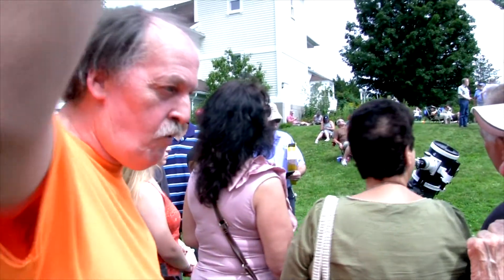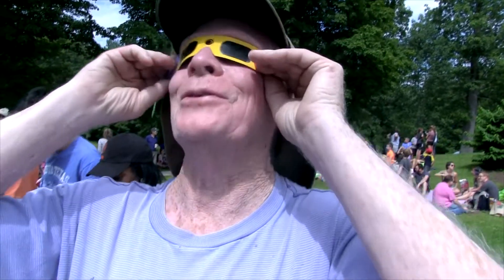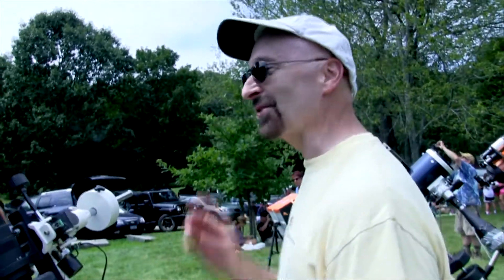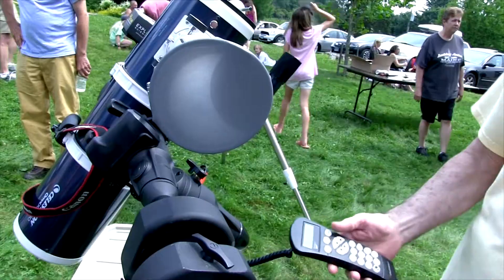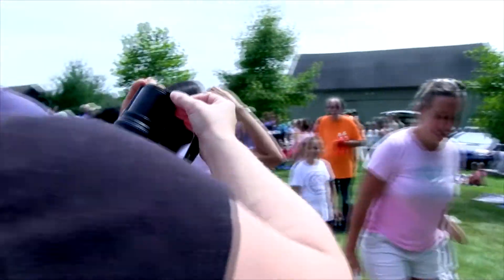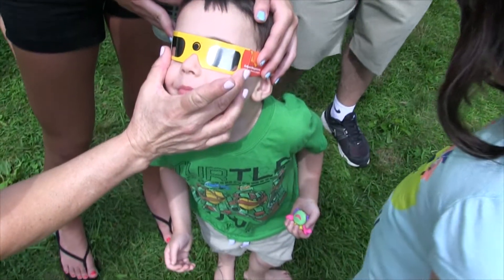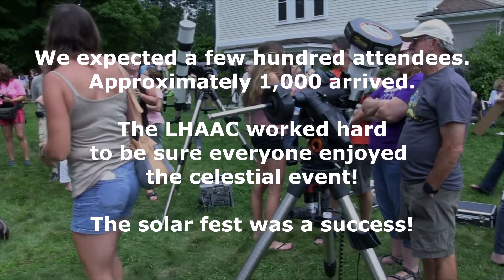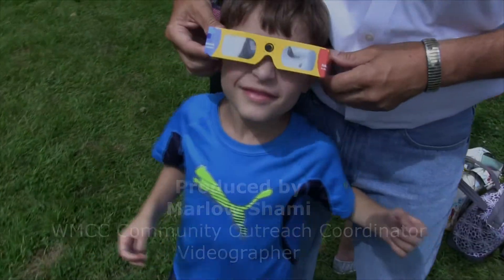Solar Eclipse Party!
THANK YOU! Litchfield Amateur Astronomy Club for your generosity in helping approximately 1,000 people enjoy this special eclipse! We expected 100 people to view and well...it was a beautiful shock! A Herculean effort. Great job!

A partial eclipse was visible in Connecticut on August 21. Depending on where you were, you saw between 65 and 70 percent of totality in Connecticut. The eclipse started about 1:23 p.m. reached its height around 2:45 p.m.

If you weren't able to see one of the most anticipated and unifying events this country has witnessed in nearly a hundred years, don't worry. You won't have to wait an entire century until the next one -- just seven years. Another total solar eclipse will be visible in the United States on April 8, 2024.

Although August 21, 2017, eclipse was peaking over two minutes in the path of totality, the 2024 eclipse will have peaks of 4½ minutes. In the United States, it will be visible in a diagonal path crossing from Texas to Maine, according to NASA.

Don't wait for the next eclipse to visit this expansive and diverse nature sanctuary (4,000 acres)! White Memorial is the largest privately held sanctuary in Connecticut and is home to one of New England's finest Nature Museums. Fun friendly programs and events happen most weekends. Camping, canoeing, birding, cross-country skiing and so much more can be had here! to learn more.